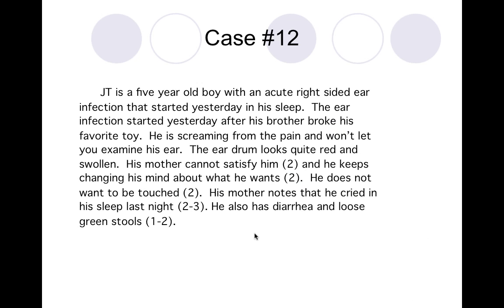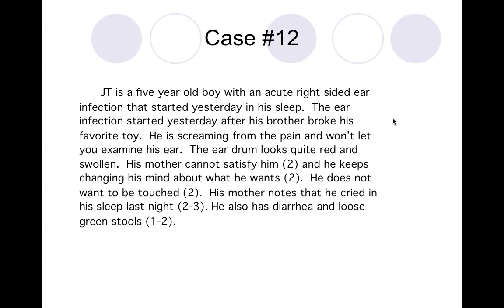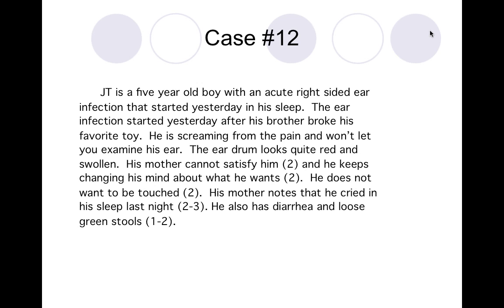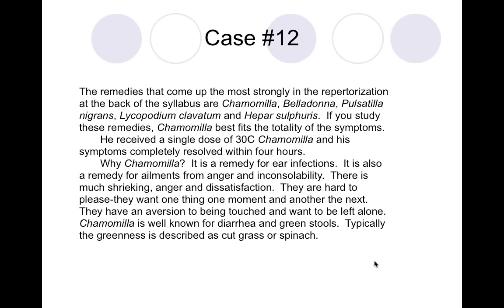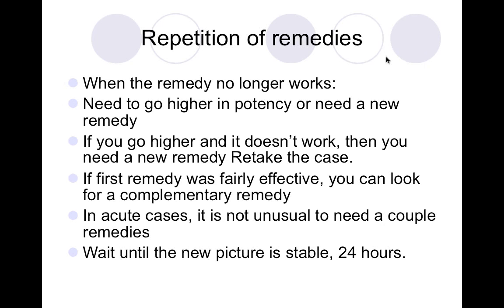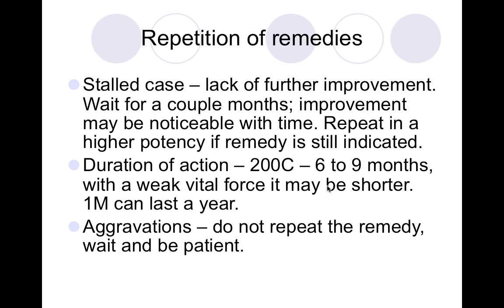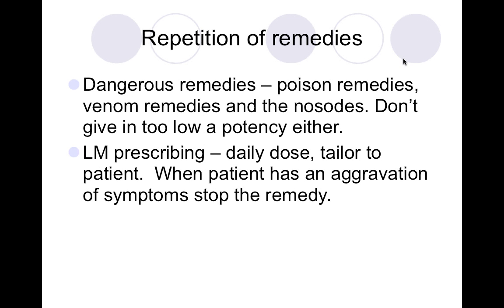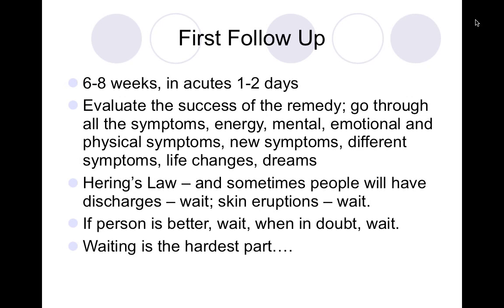Acute Care Homeopathic Course 3-9-13 10.00 AM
Homeopathic Acute Care course lesson 6 part 2